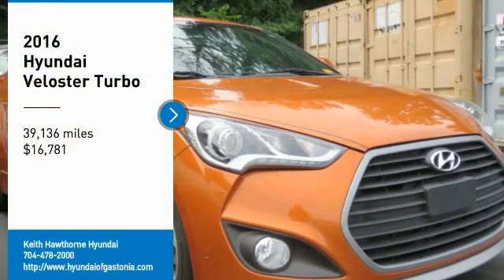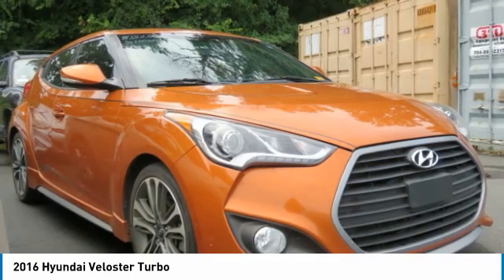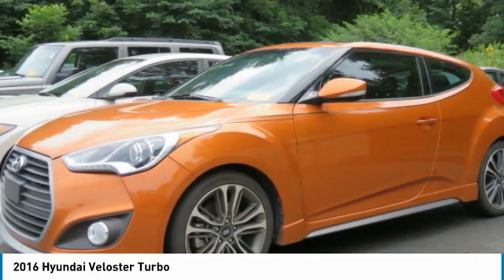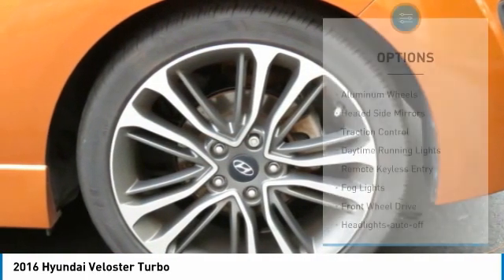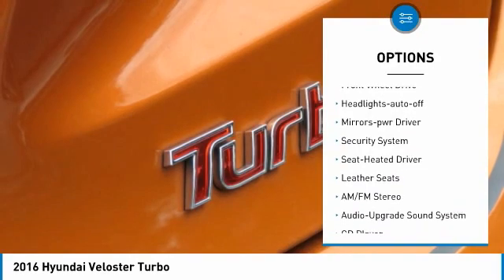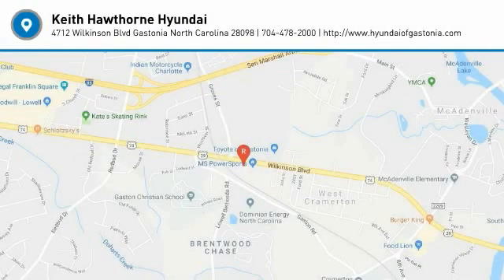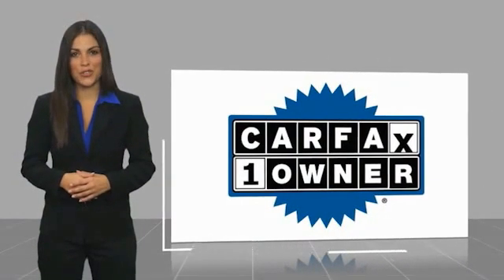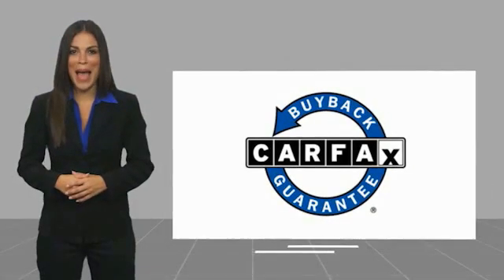2016 Hyundai Veloster K106A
2016 Hyundai Veloster Turbo

EPA 33 MPG Hwy/27 MPG City! CARFAX 1-Owner, GREAT MILES 39,136! Heated Leather Seats, Onboard Communications System, iPod/MP3 Input CLICK NOW! KEY FEATURES INCLUDE: Leather Seats, Heated Driver Seat, Back-Up Camera, Turbocharged, Premium Sound System, Satellite Radio, iPod/MP3 Input, Onboard Communications System, Aluminum Wheels, Keyless Start, Brake Actuated Limited Slip Differential, Heated Seats, Heated Leather Seats Rear Spoiler, MP3 Player, Keyless Entry, Steering Wheel Controls, Child Safety Locks. EXPERTS ARE SAYING: KBB.com explains . a turbocharged compact with impressive power, fuel economy and performance credentials, plus stand-out styling and that unique third door.. VISIT US TODAY: When you are looking to shop for an incredible way to shop for a new or used car it is incredibly important that you will be able to find a dealership that is prepared to help you through the entire process. As a driver in Gastonia or Charlotte, the best place to shop for your next new or used car is none other than Keith Hawthorne Hyundai of Gastonia where we are prepared to offer you everything you could ever want in a dealership. We offer the Keith Hawthorne Advantage on all new vehicles and Fuel economy calculations based on original manufacturer data for trim engine configuration. Please confirm the accuracy of the included equipment by calling us prior to purchase.